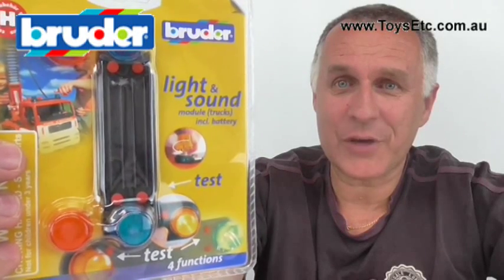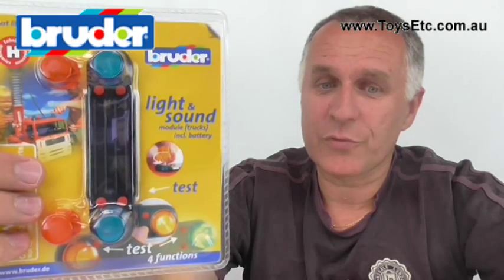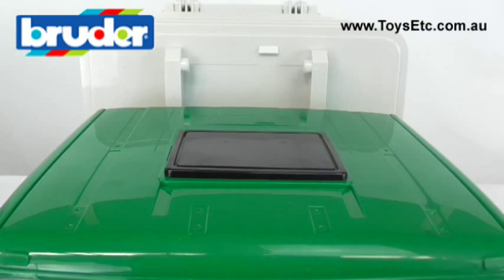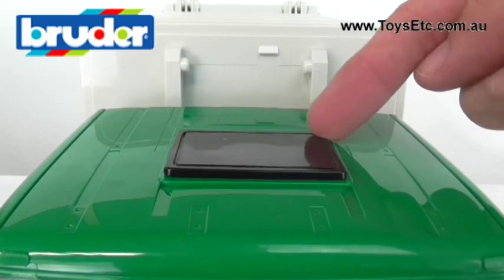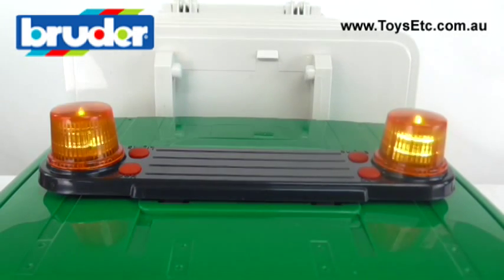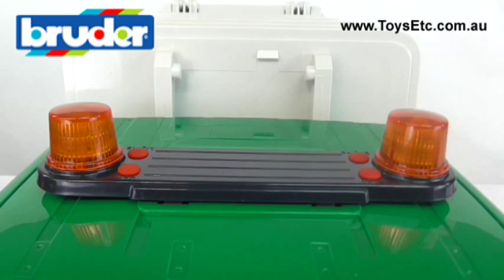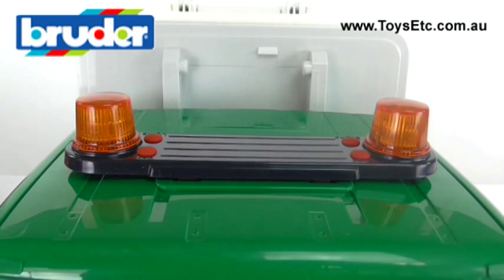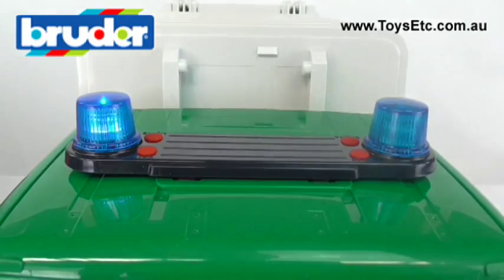Bruder Light and Sound Module #02801 Video Review by Toys Etc Australia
The four different functions; horn, engine noise, flashing light and siren sound can each be triggered by pressing the pushbutton. The respective function is immediately switched off by pressing the button repeatedly. The auto switch-off function is triggered after approx. 18 seconds. 2 standard AAA type batteries are included. The siren sound can also be switched from the American version to the European version with a switch in the battery compartment. The module is suitable for all MAN and MB Actros lorries as well as Volvo-type lorries and MB Unimogs (not included).